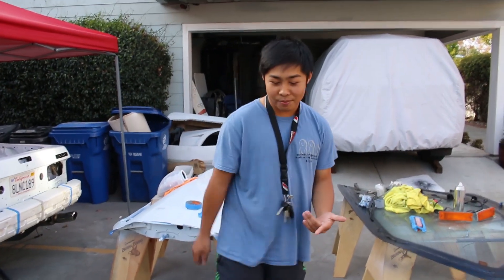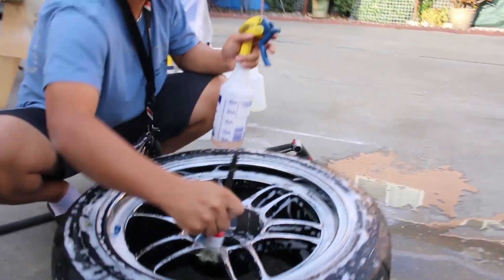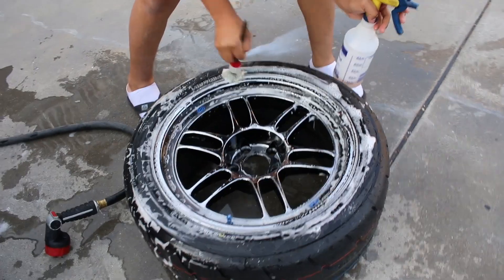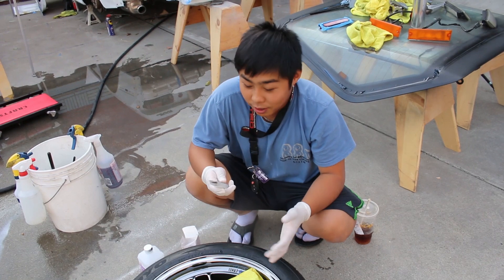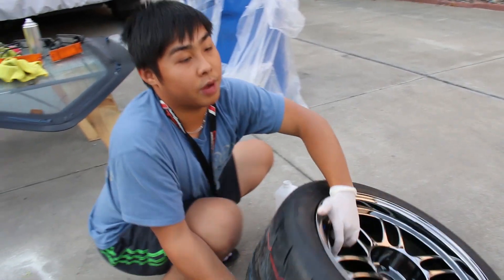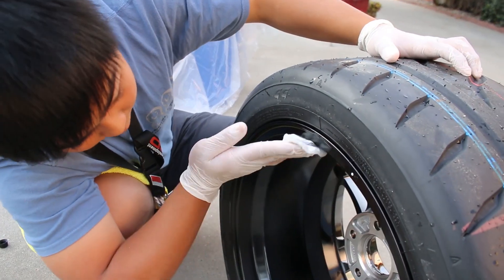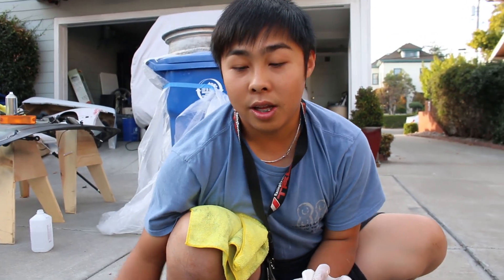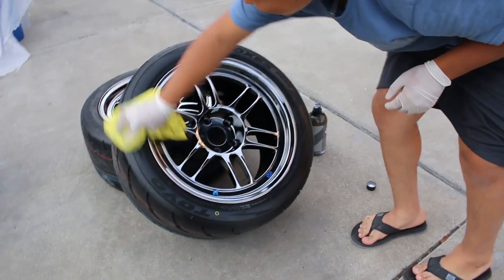How to Ceramic Coat Your Track Wheels! (Mazda RX-7 FC)